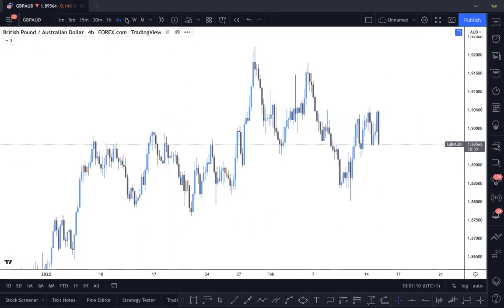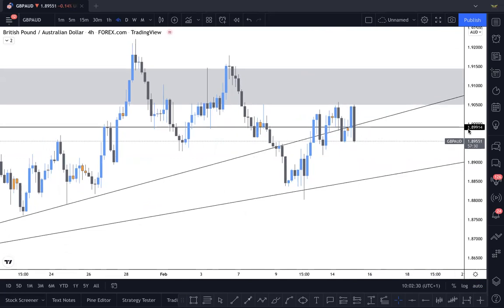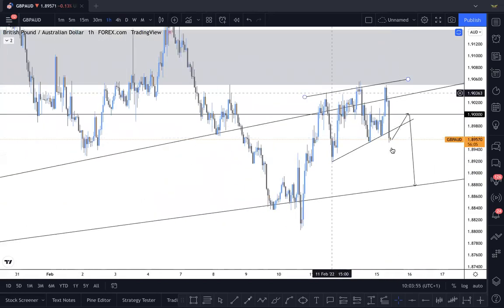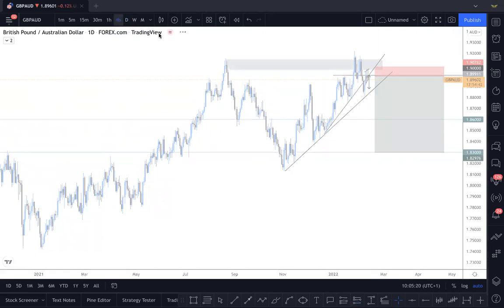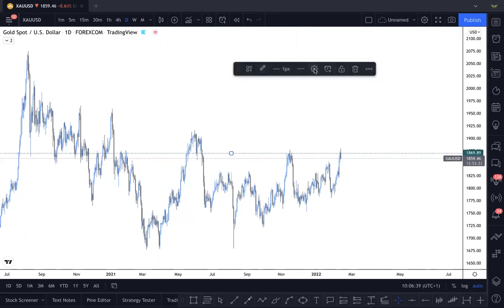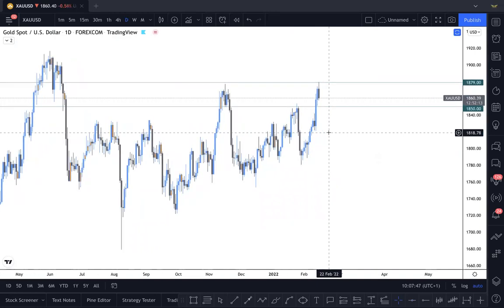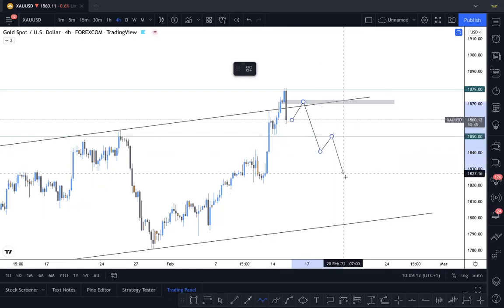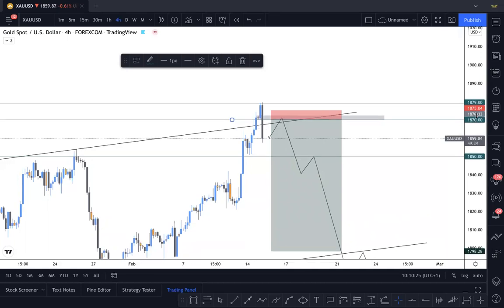CATCH UP SERIES YOOSHAMINDSET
The information on this video is provided for your convenience only and is not intended to be treated as financial, investment, tax, or other advice. Nothing contained on the video constitutes a solicitation, recommendation, endorsement, or offer by Channel Operator, its agents, employees, contractors, and any affiliated companies to buy or sell any securities or other financial instruments.